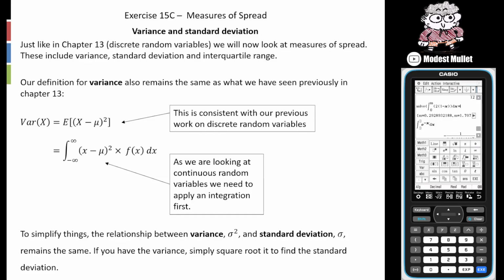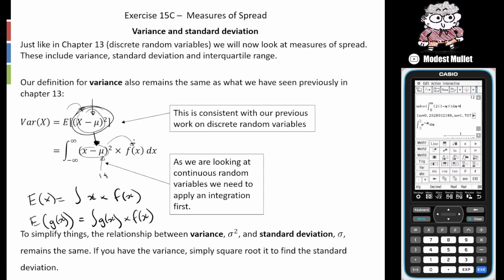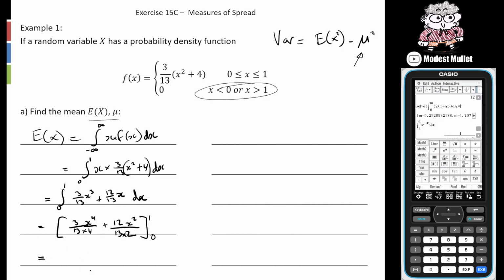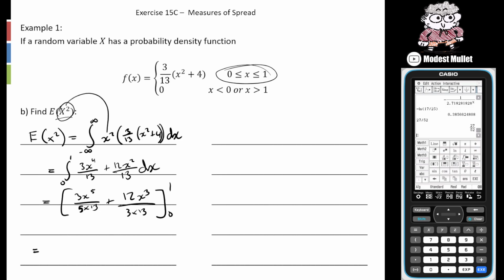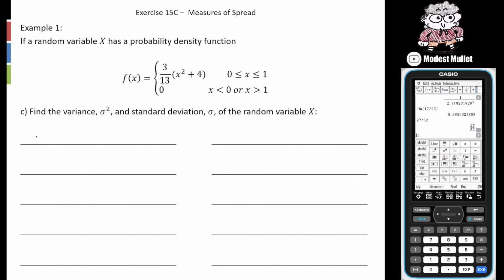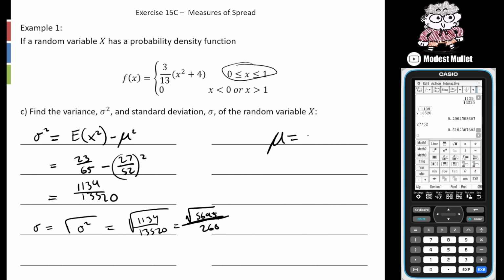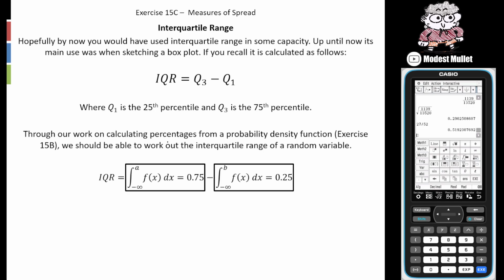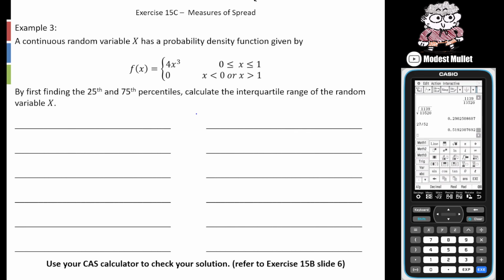12 Methods - Measures of spread of continuous distribution functions - Ex15C